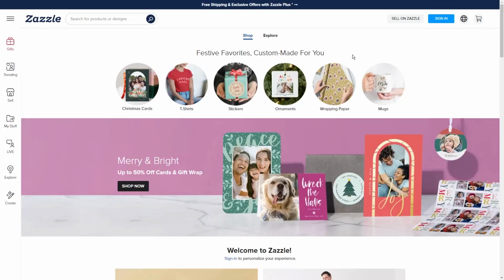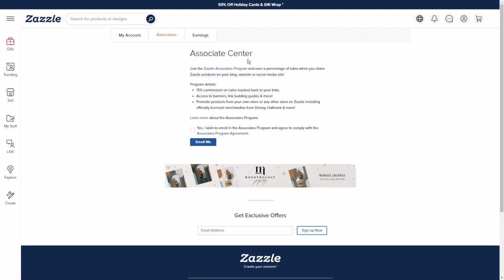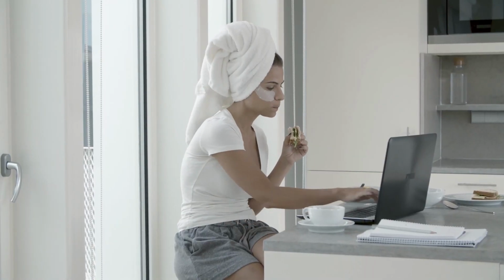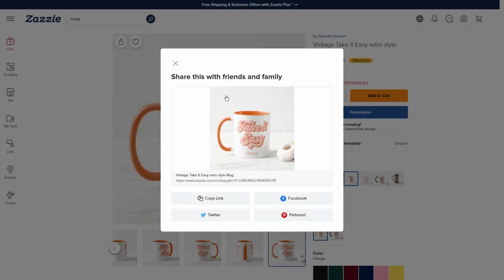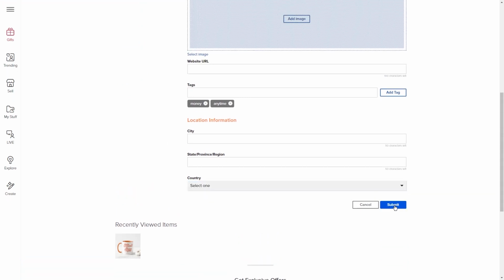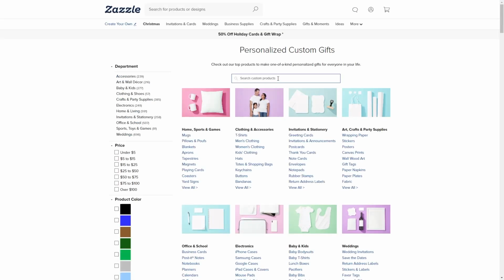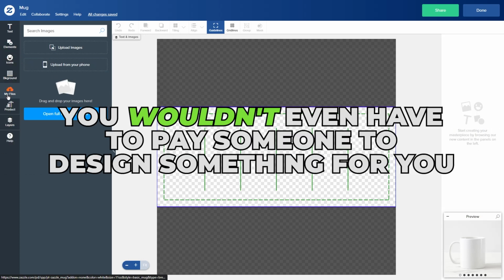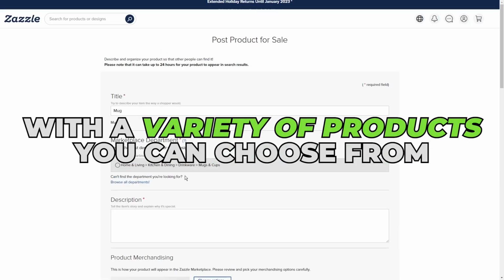SUPER EASY Earn $12 Per Image FREE! (For Beginners) | Make Money Online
I bet you won’t believe me when I say that you can earn money by simply copying and pasting images. Now, I am well aware that many of you are seeking something that is simple enough for beginners to understand. You can withdraw amounts ranging from twenty dollars to two hundred dollars. Just think about how much that money could improve your life and your circumstances.

Alternatively, you could use it to start saving for your next trip or build up some funds in your bank account. In this video, I went ahead with this one-of-a-kind technique that does not involve any selling, any followers on social media, any investment, or any website at all. It comes with very generous pay!

You can begin making money with this website by using their app or even through your desktop So make sure you get to the end of this video to learn more about this awesome website and do not miss the bonus tip I am about to share with you to increase your earning potential!